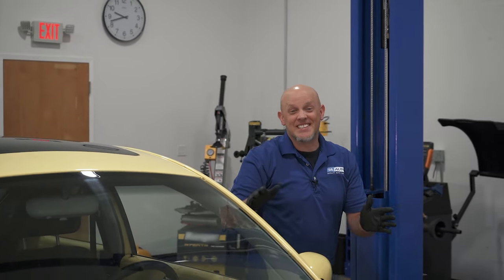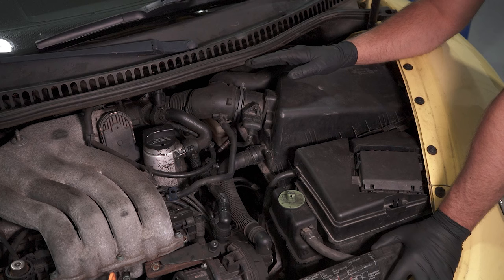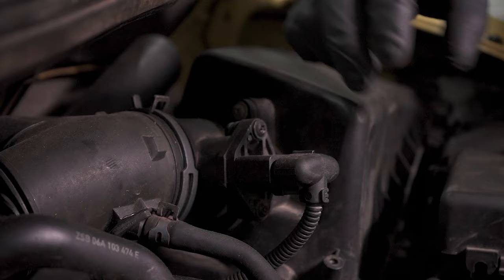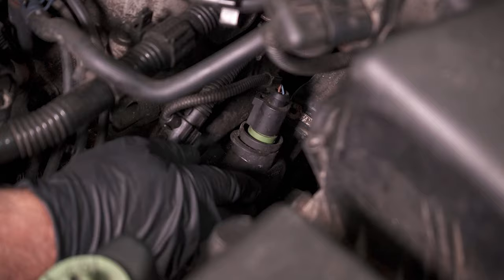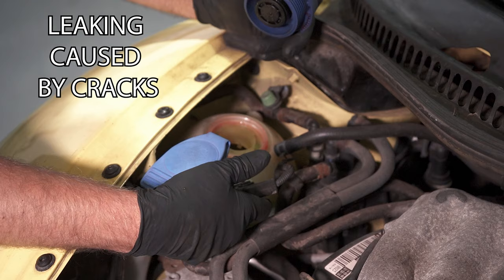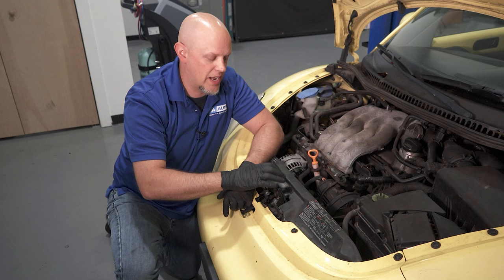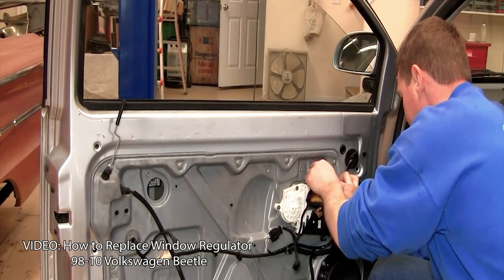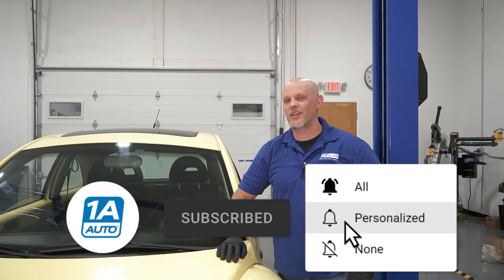Top 5 Problems Volkswagen New Beetle Coupe 1998-2010 1st Generation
The Volkswagen New Beetle is available in model years 1998 to 2010, here in the US at least, and it's the subject of this Top 5 Problems video! If you own a New Beetle, know someone else that does, or are thinking of buying one, make sure to watch this video to learn all about it! Andy points out the 5 most common problems Beetle drivers might face, and he shows you how you can solve or avoid some of those problems, too!

0:00 Top 5 Problems Volkswagen VW New Beetle Coupe 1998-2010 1st Generation
0:35 Mass Airflow Sensor (MAF)
1:36 Coolant Temperature Sensor
2:18 Coolant Reservoir
3:19 Hood Latch
3:46 Window Regulator
4:48 SUBSCRIBE! | Shop 1AAuto.com Link Below!

This process should be similar on the following vehicles:
1998 Volkswagen Beetle
1999 Volkswagen Beetle
2000 Volkswagen Beetle
2001 Volkswagen Beetle
2002 Volkswagen Beetle
2003 Volkswagen Beetle
2004 Volkswagen Beetle
2005 Volkswagen Beetle
2006 Volkswagen Beetle
2007 Volkswagen Beetle
2008 Volkswagen Beetle
2009 Volkswagen Beetle
2010 Volkswagen Beetle